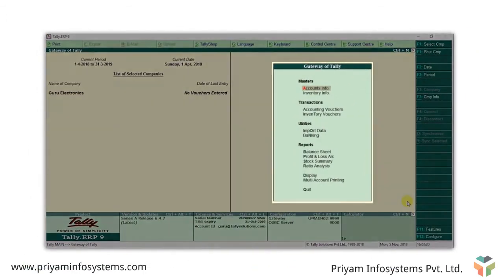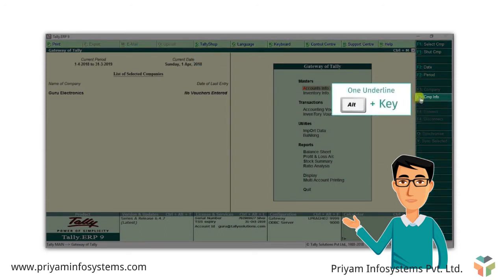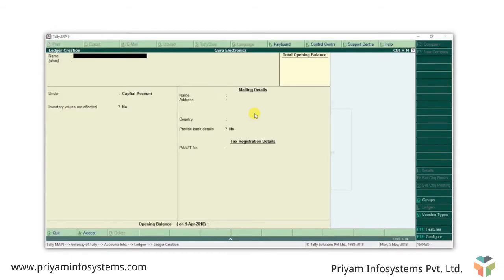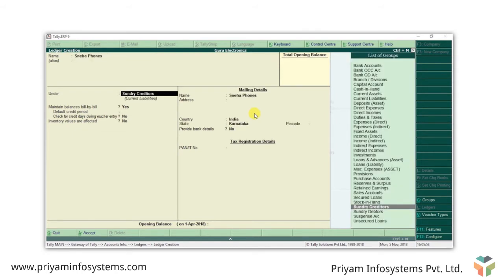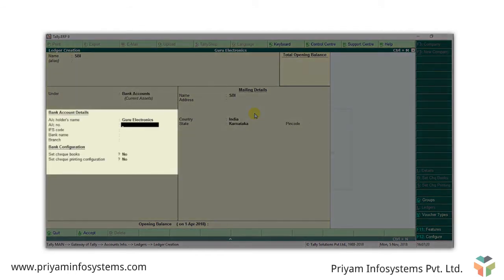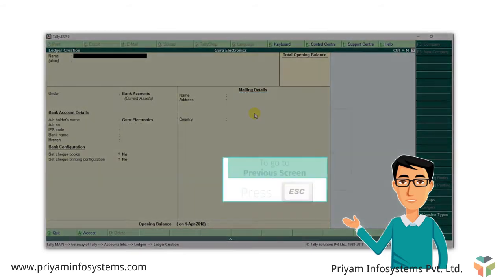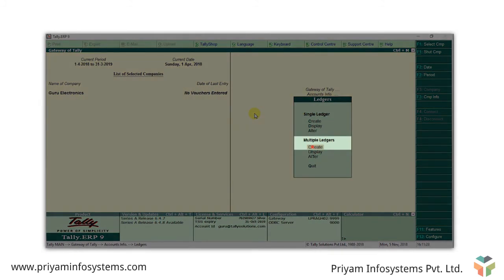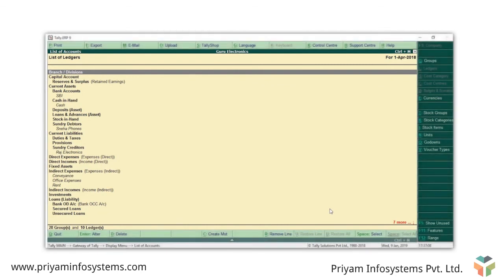How to Create Ledgers in Tally.ERP 9 | Chapter 3 | Tally Learning Hub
In this chapter, we walk you through how you can create a ledger in Tally.ERP 9. Ledger creation is simple and can be done in no time.

Priyam Infosystems Pvt. Ltd.
Add:-403-404, Neelkanth-1, Bhawani Singh Road, C-scheme, Jaipur-302001, India.